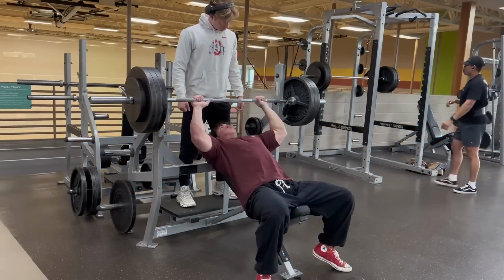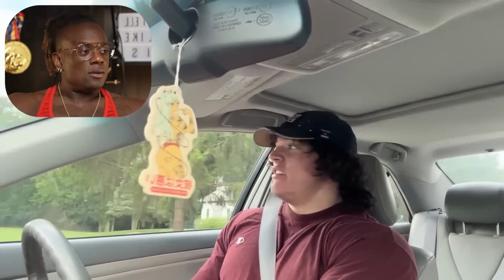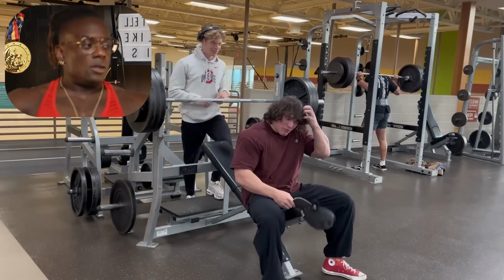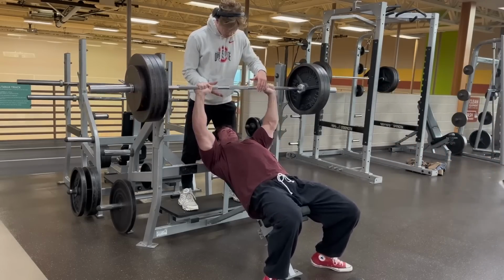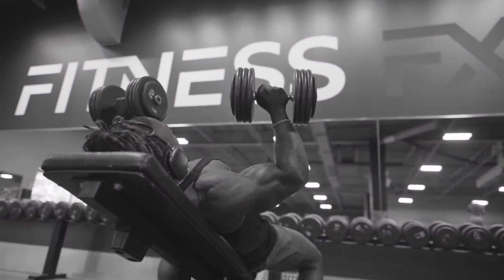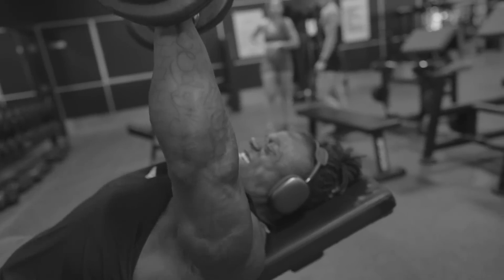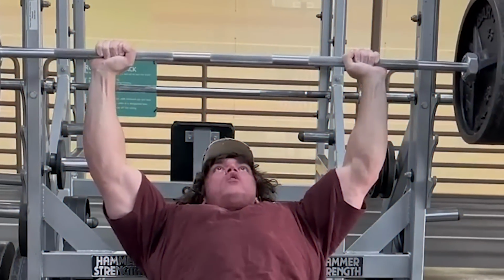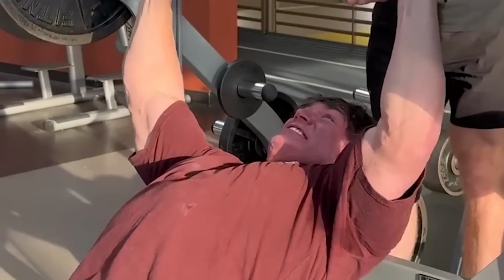Sam Suleks BIGGEST Training Mistake!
Important links 👇🏾